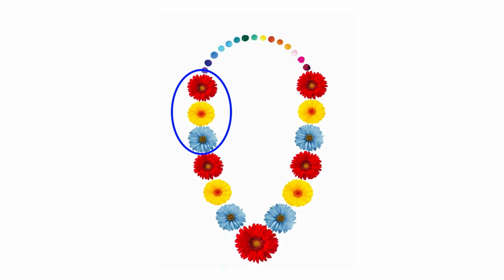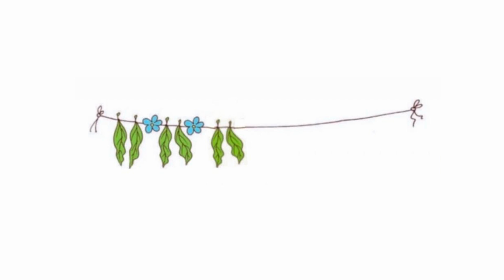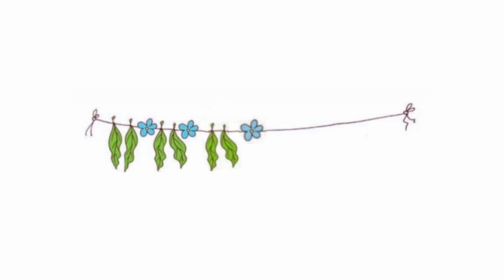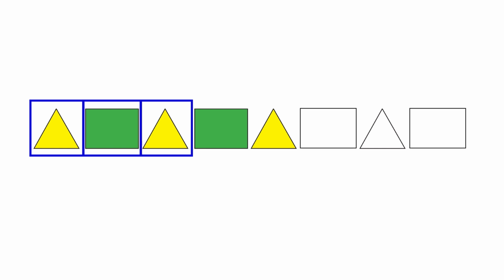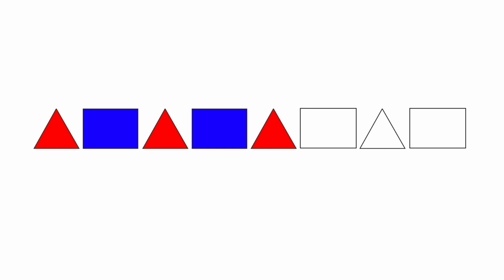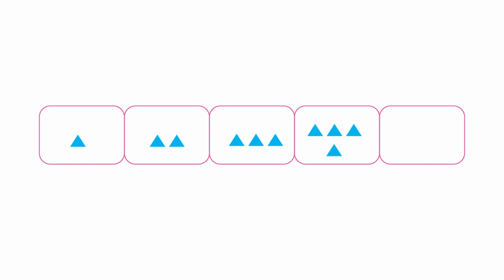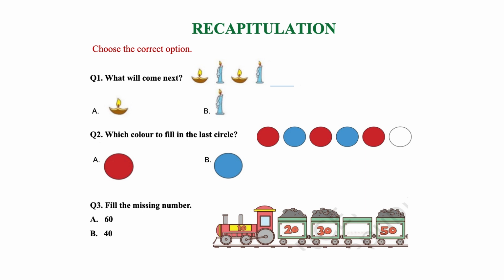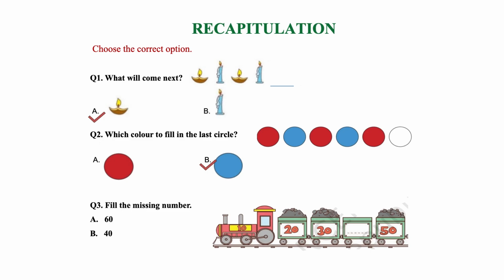UTSAV(PATTERNS)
UTSAV(PATTERNS), CLASS-1